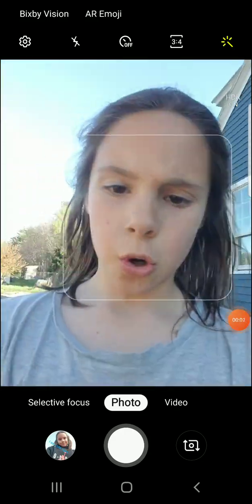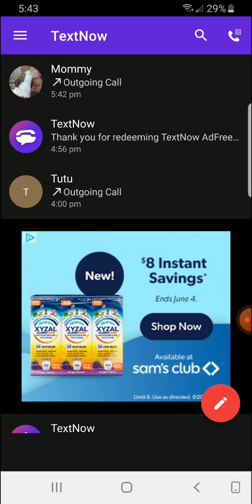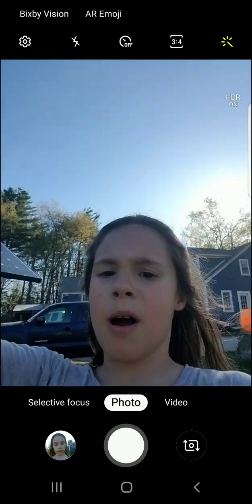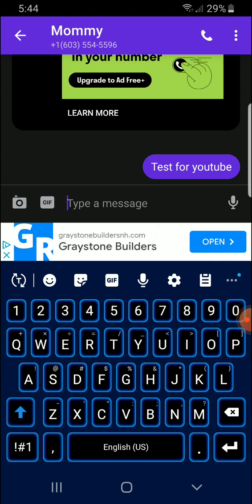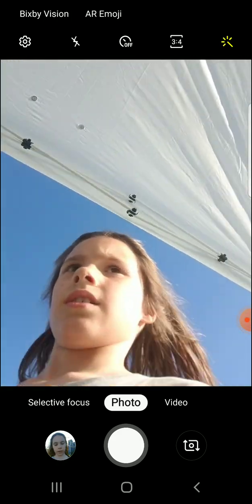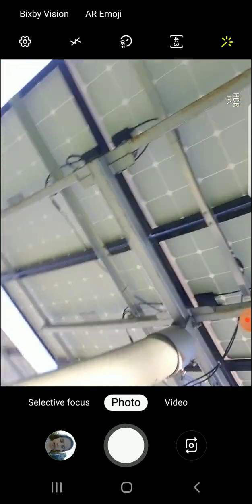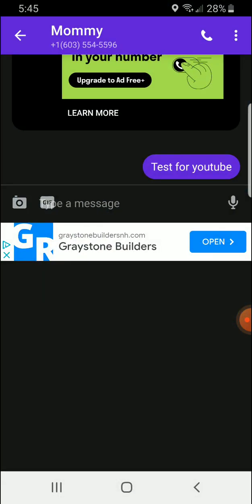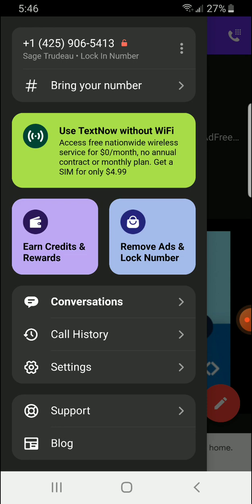TextNow is cool